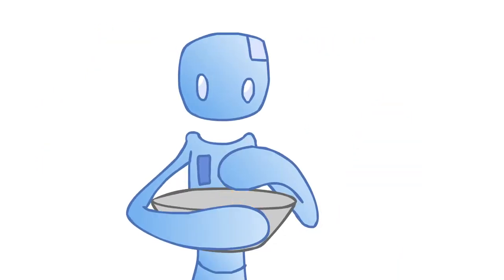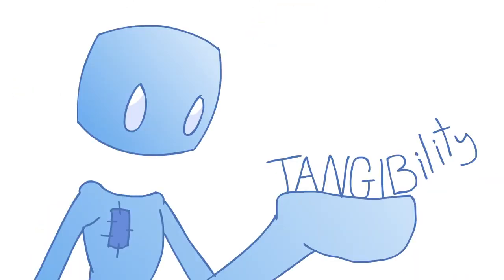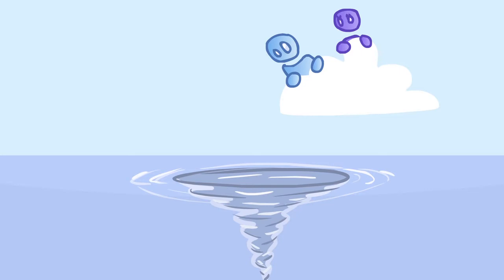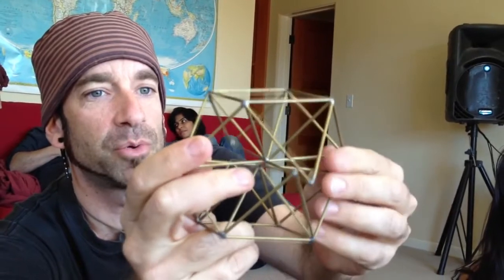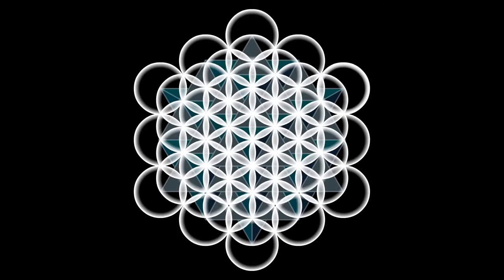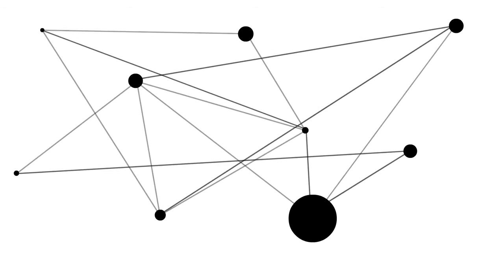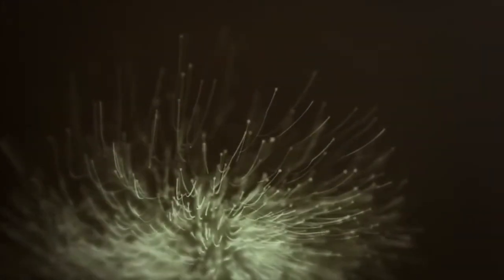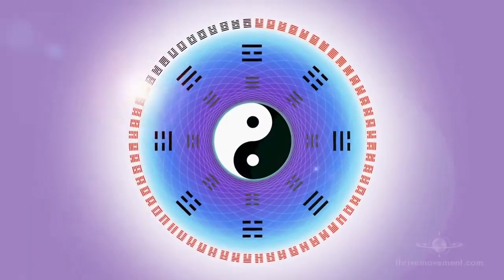الفراغ في الفضاء ( بالانجليزي ) The vacuum of space / english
فيديو أنيمي يتحدث عن الفراغ في الفضاء وأمور أخرى مذهلة.         an animie video about the vacuum of space